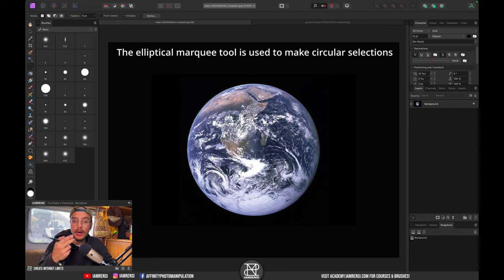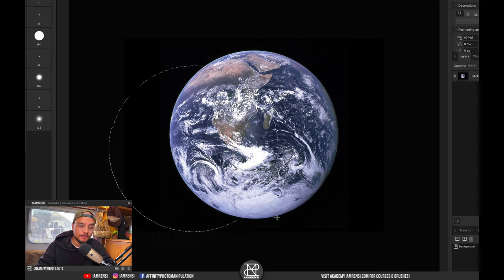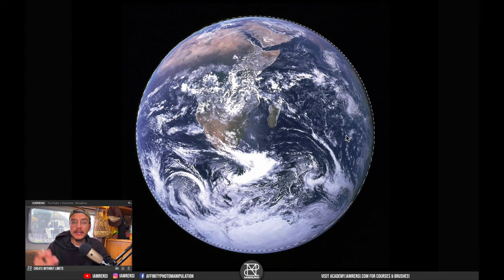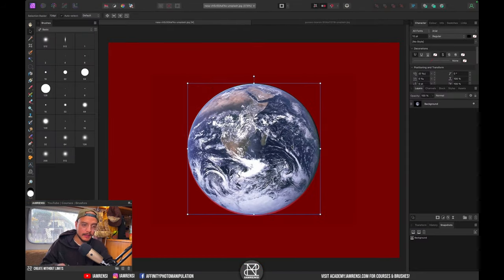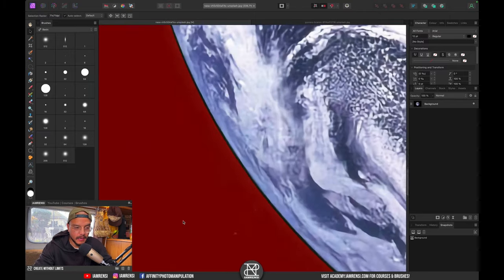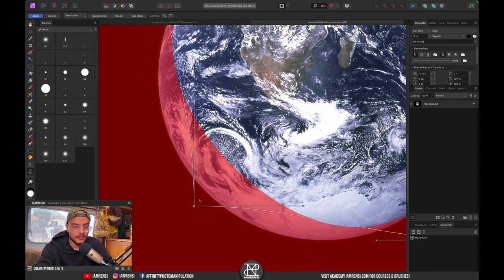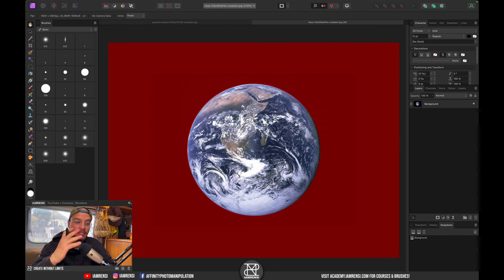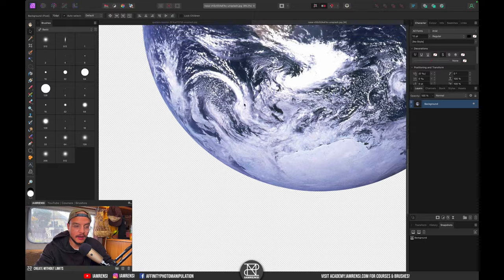How To ACTUALLY Select Round Objects In Affinity Photo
👉 Join my FREE community for creative Affinity live sessions, challenges, and amazing courses

Learn how to actually select round objects in Affinity Photo using the elliptical marquee tool. It is a hidden feature that not many people know about and without this trick it's a pretty useless tool...